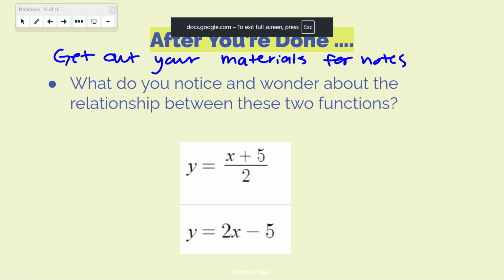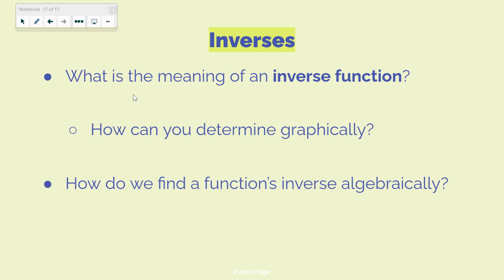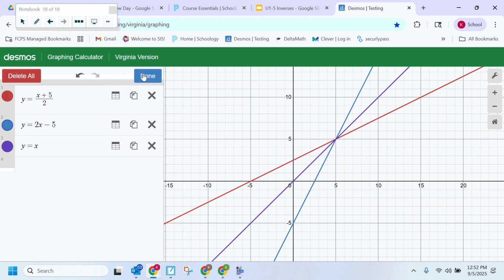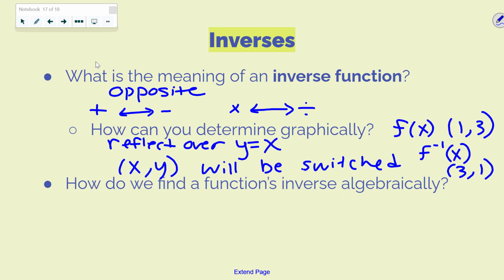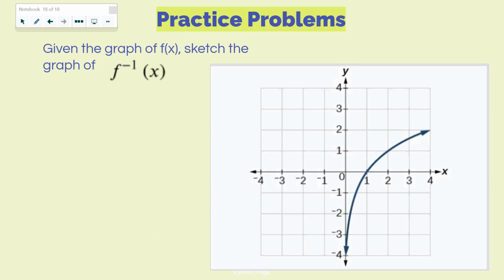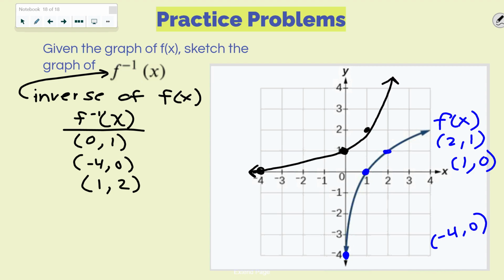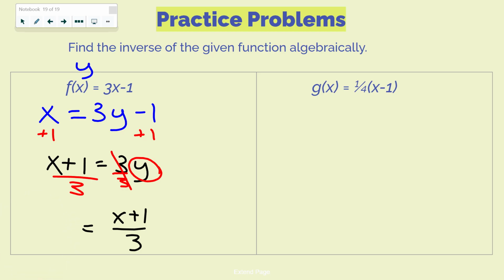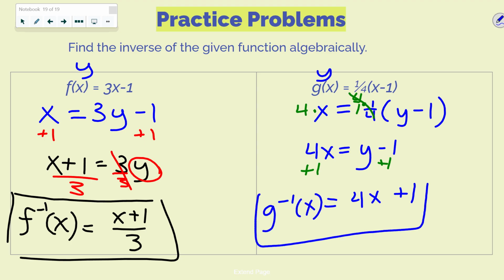Unit 1 Lesson 5 Recording